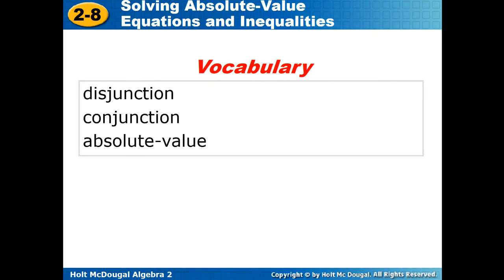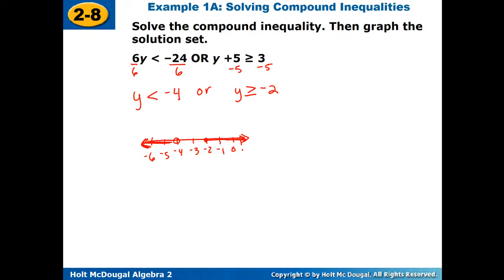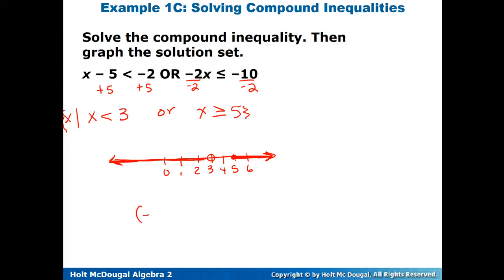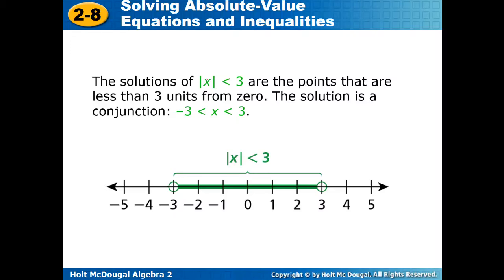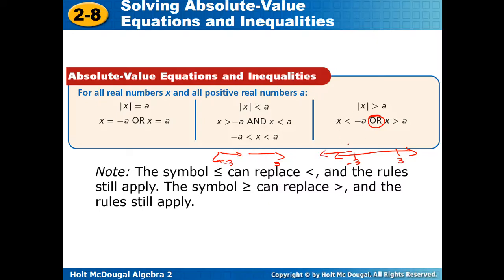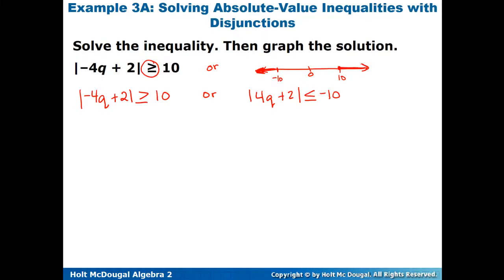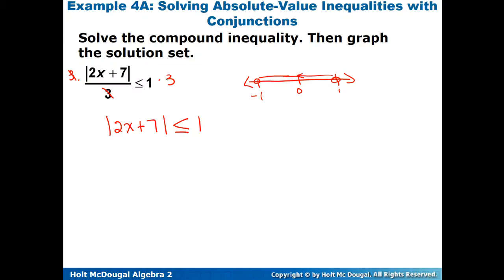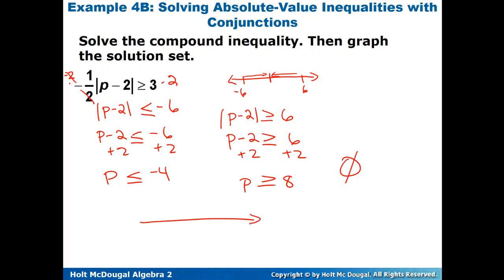2-8 solving solving absolute value equations and inequalities